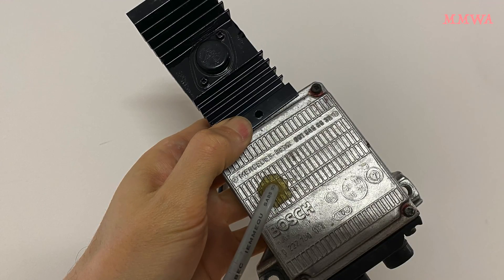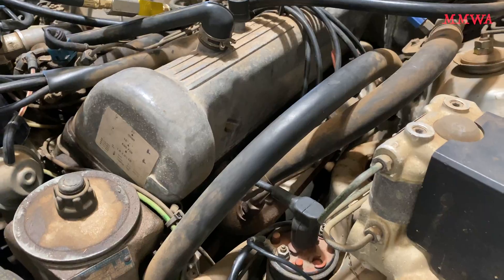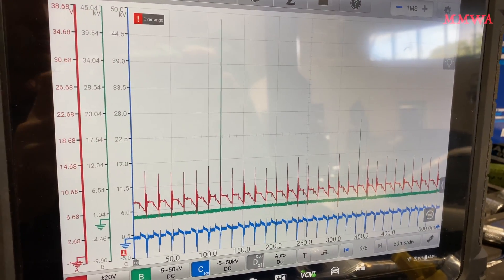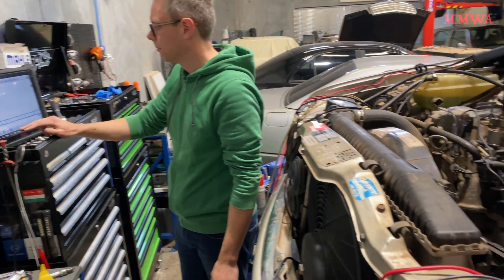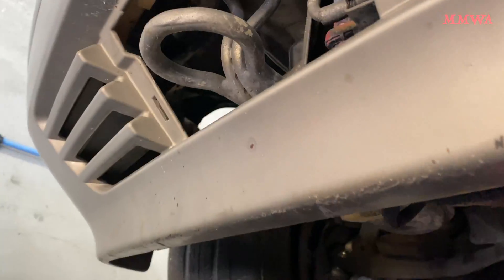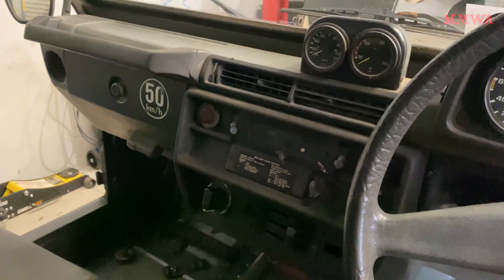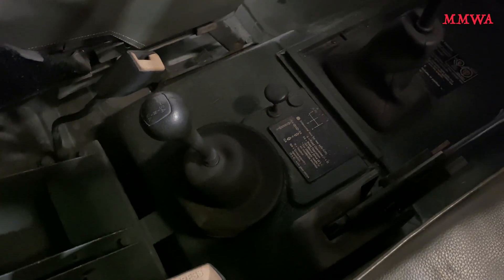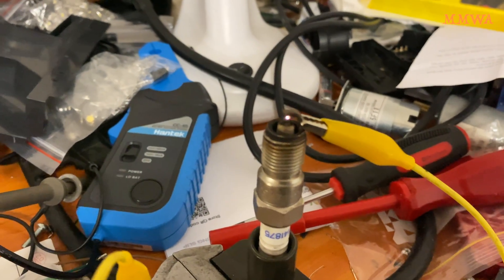K-Jetronic Mercedes 500SEC No Start - HouseCall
The ICM in this video I have resurrected from the dead and modified to survive the abuse of driving any ignition coil I have at hand at any time. It proves very useful when diagnosing no start conditions.